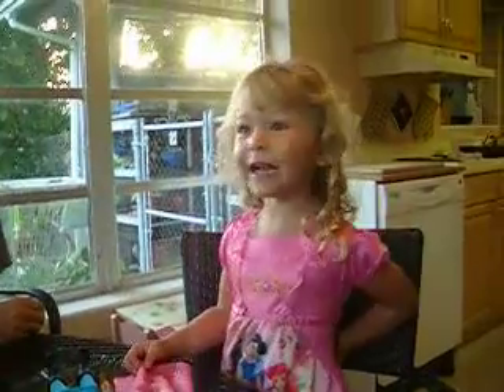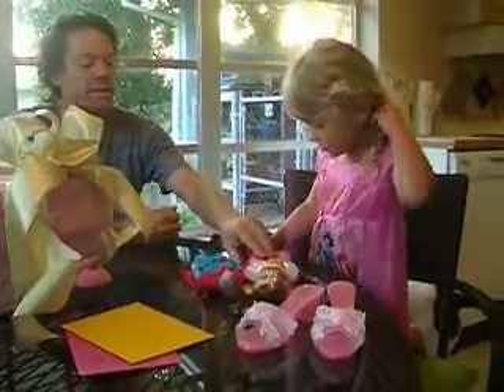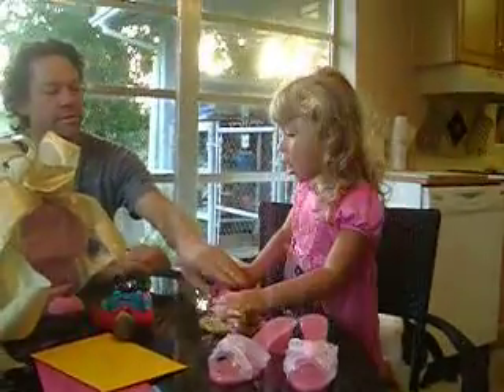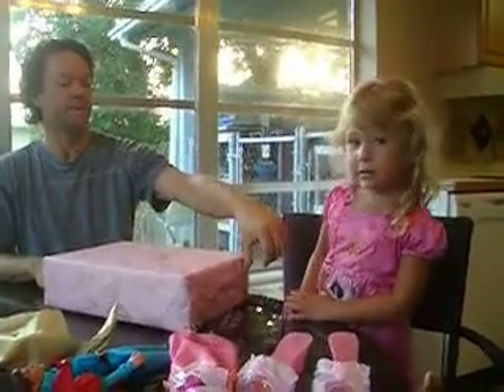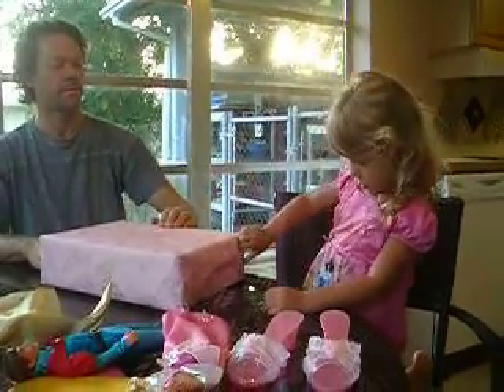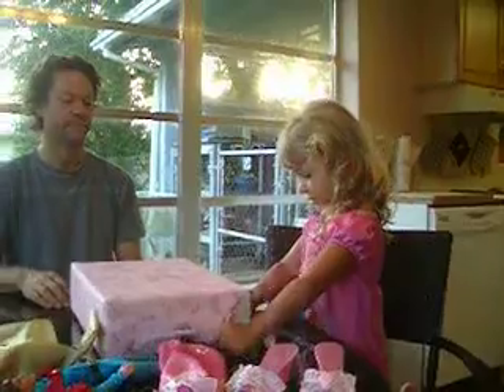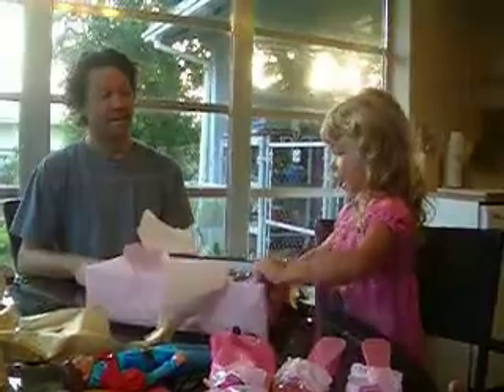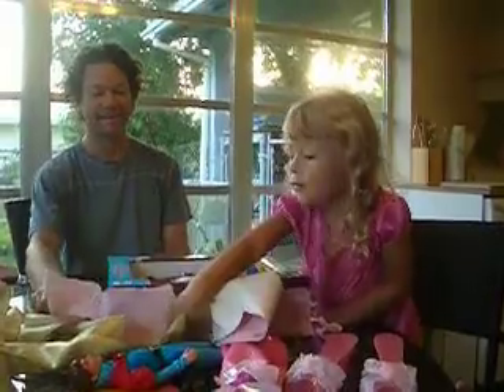August 2012 040